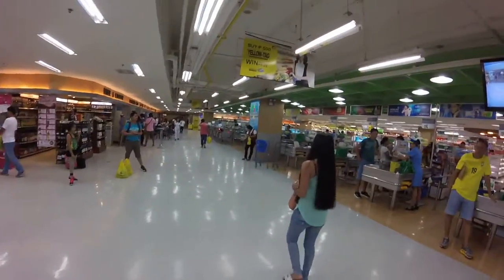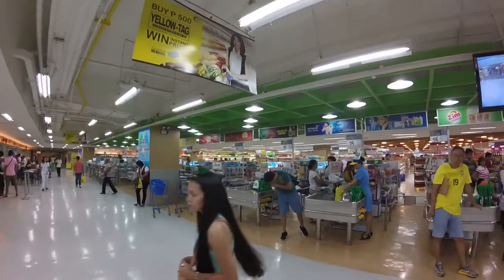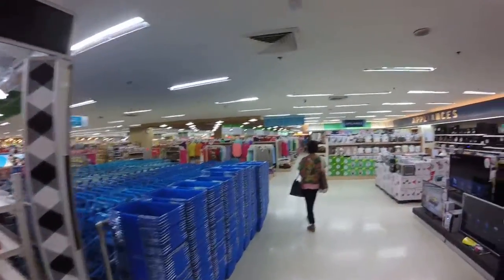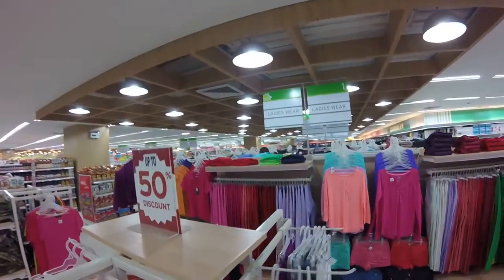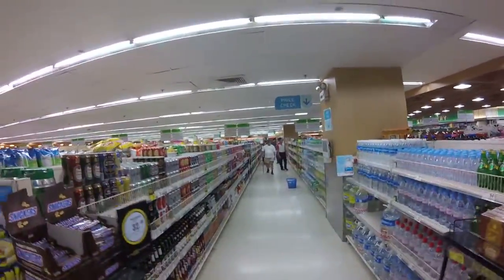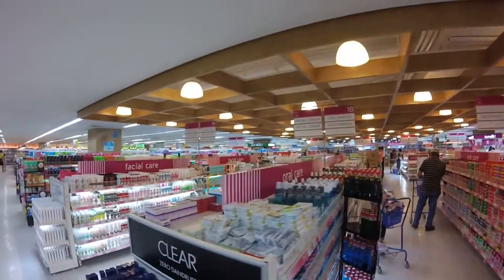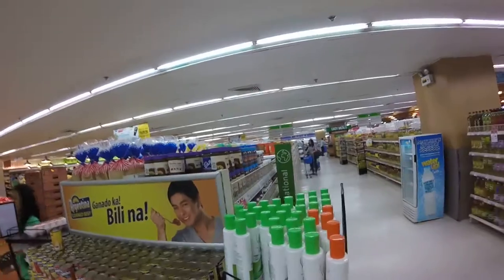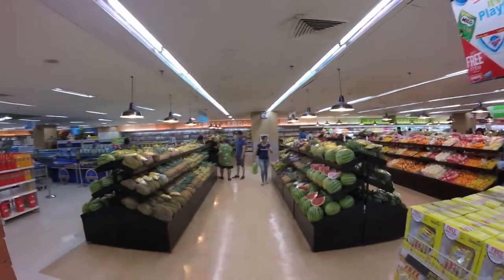Grocery @ SM Mall Cebu Philippines!